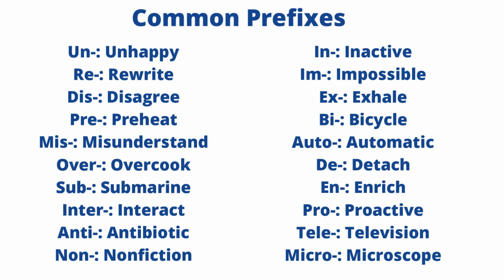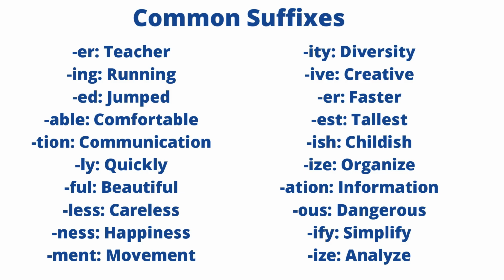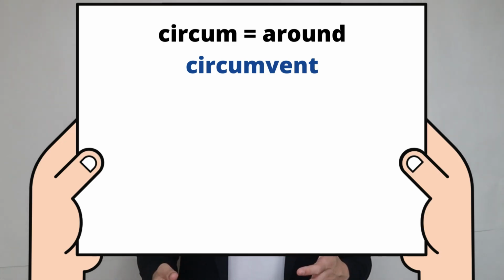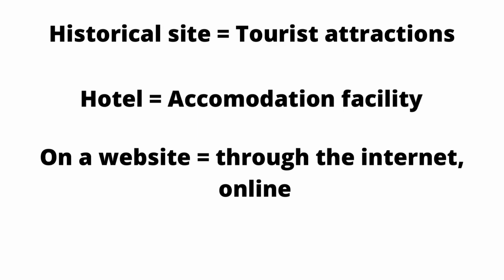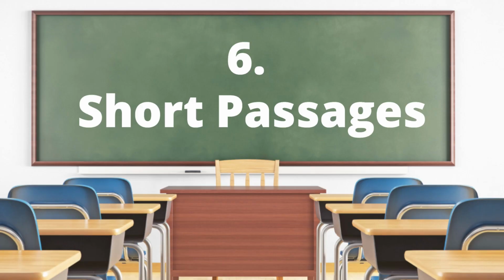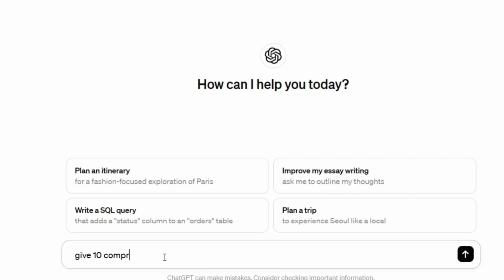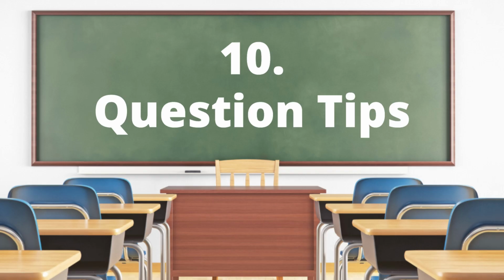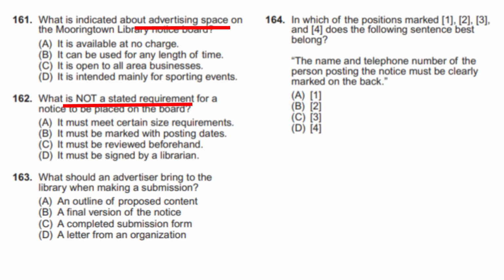10 TOEFL Reading Tips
📖 1000 Questions and Answers for English Learners

📖 1300 Academic English Vocabulary Book

English learning, English teacher, English speaking, English grammar, English speaking practice, English vocabulary, English lesson